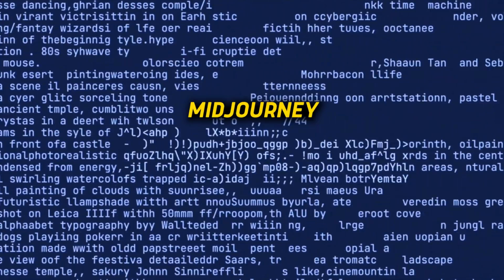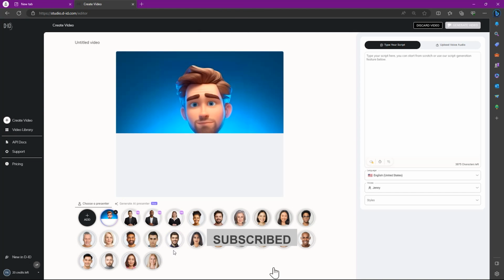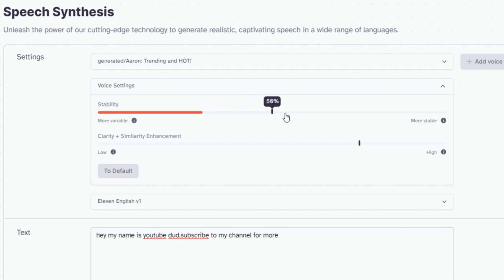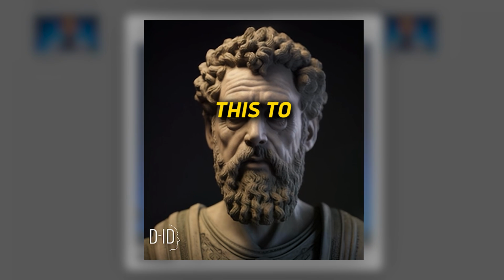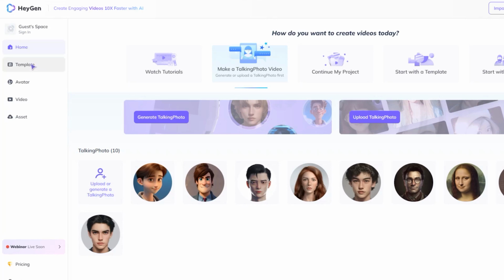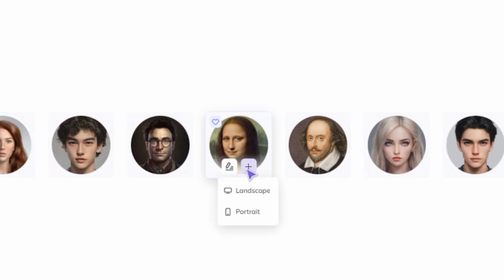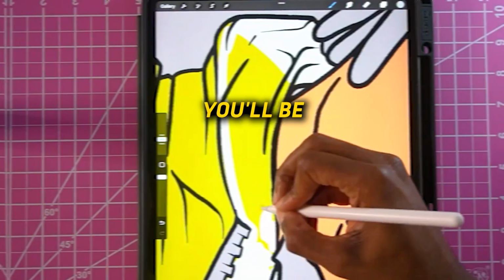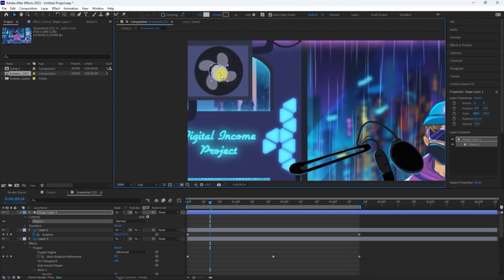How to Create a VIRAL Animated Avatar and get MILLIONS of Views (tutorial/proof)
in this video i will show you how to make 3 of the most viral talking avatars trending on social media today. and by popular demand, i will show you how to create an animated character just like the one my channel uses so you can elevate your content. if you want my team to create one for you hit us up at

My New mentorship program to learn my business model (shows you how to build my avatar)

If you want to edit more like me, here are 20+ custom motion graphics I use to enhance my videos: